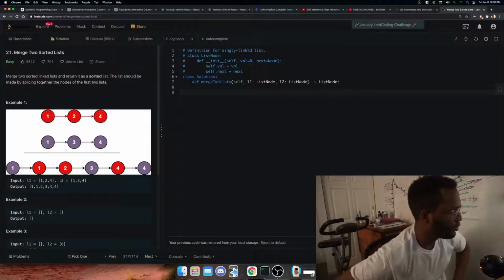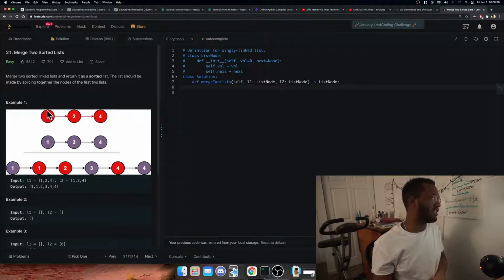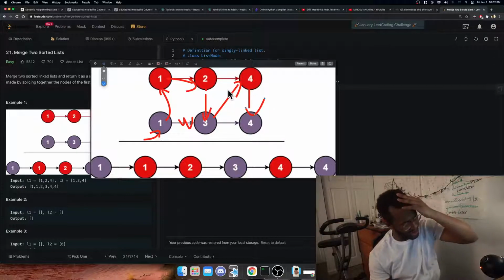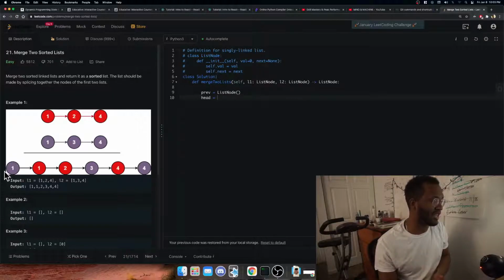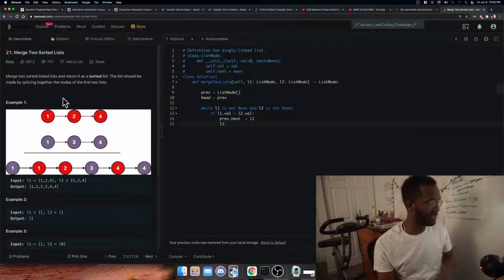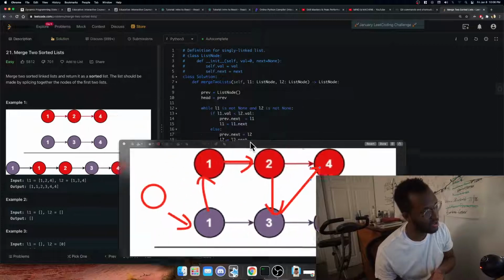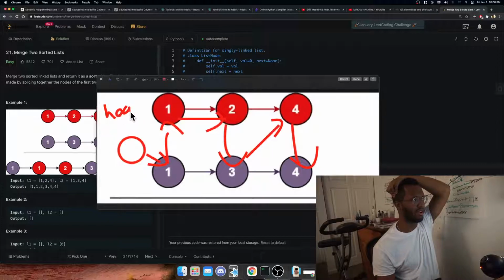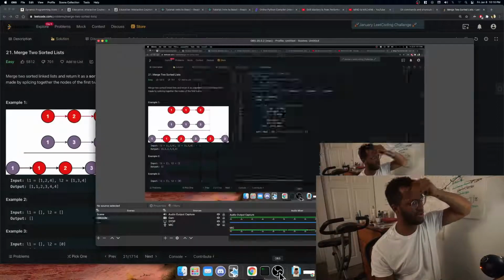LeetCode #21 Merge Two Sorted Lists Explained - Python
LeetCode #21 Reverse String Explained - Python
Doing some leetcode grinding, trying to do 1 problem a day till I finish all of the easys and then we'll work on mediums.